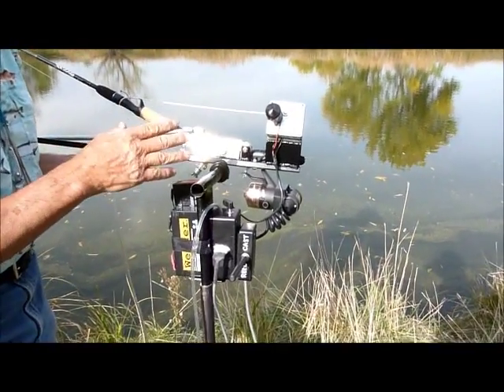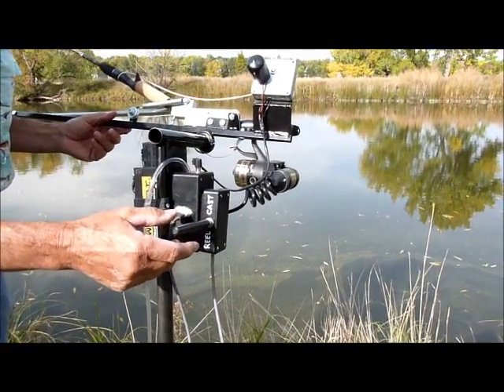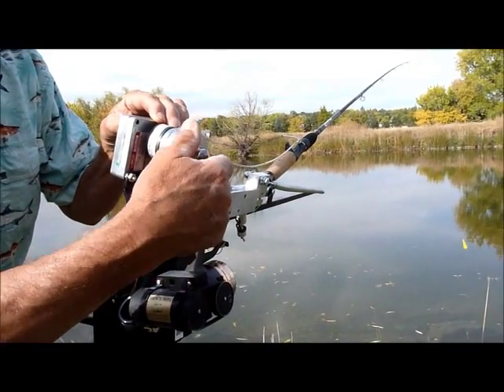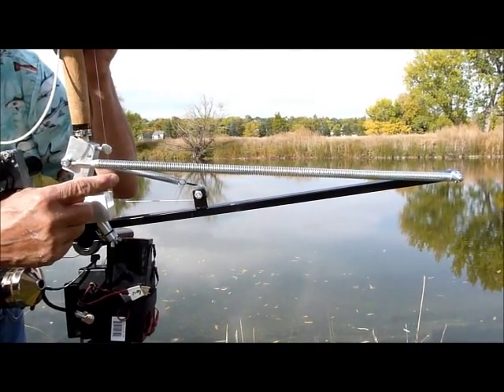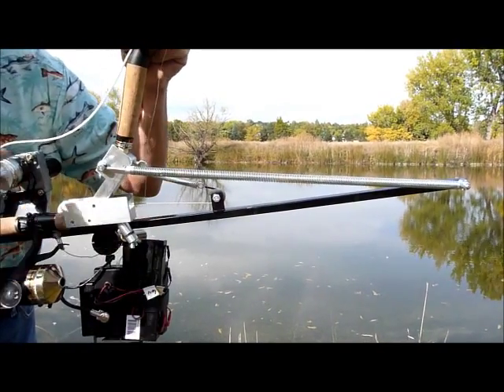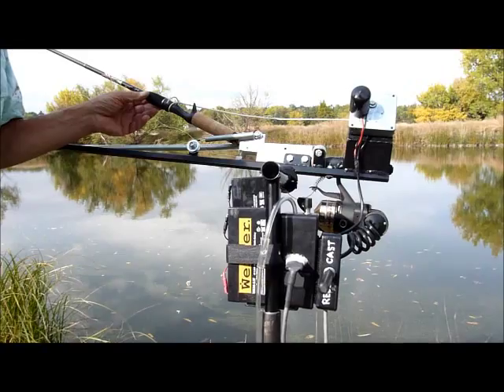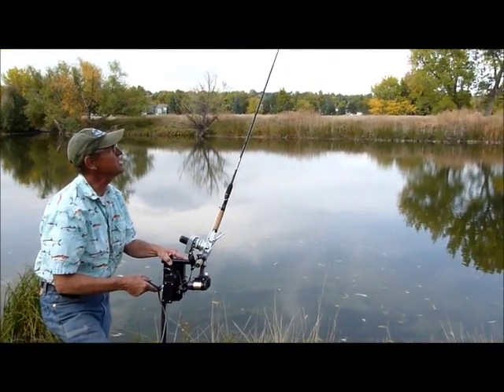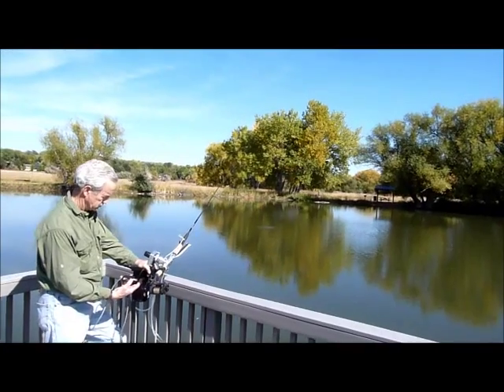Sip & Puff.wmv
Automated fishing system for quadriplegics.